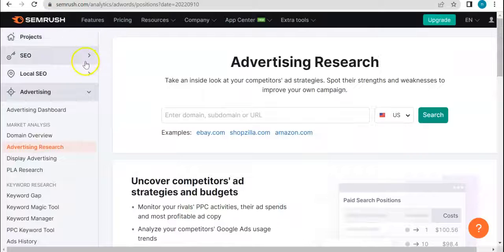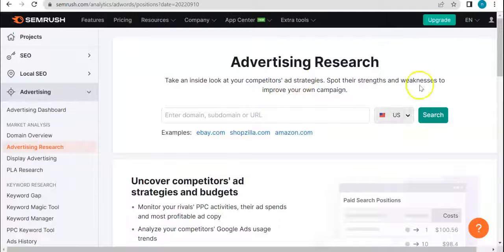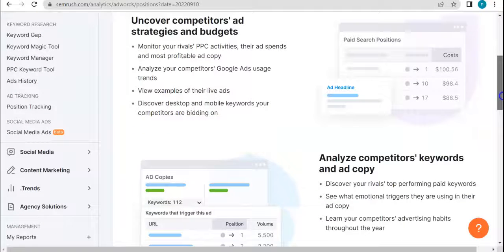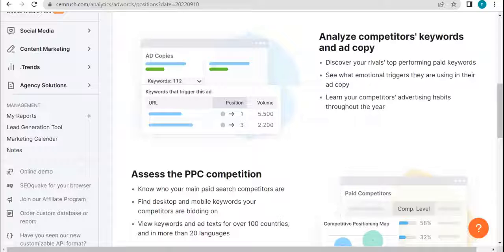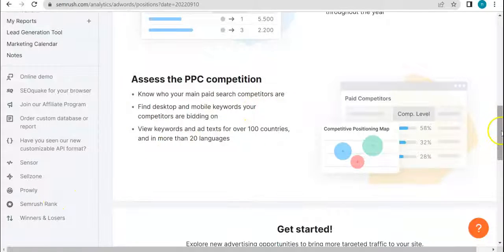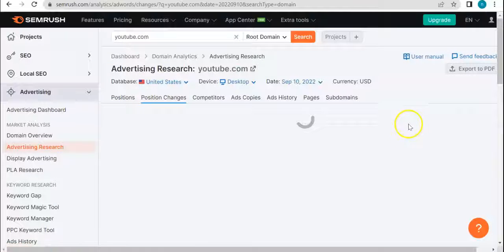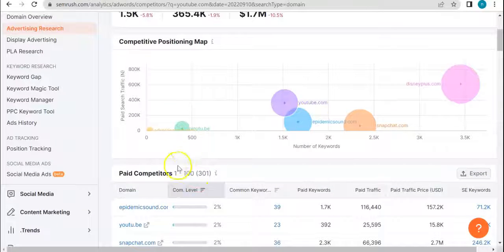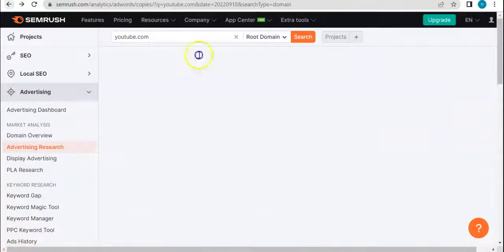Advertising Research By SEMRUSH | SEMRUSH Tutorials